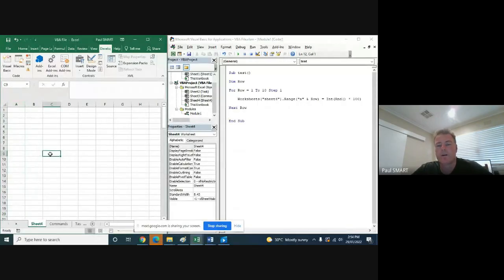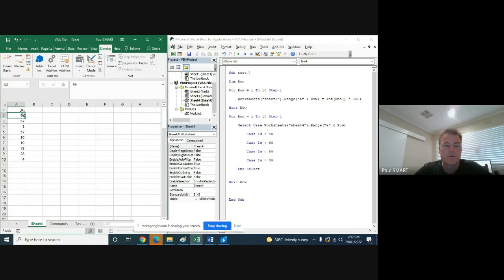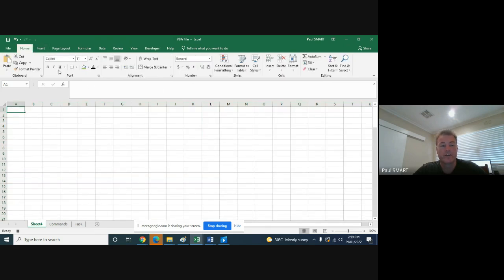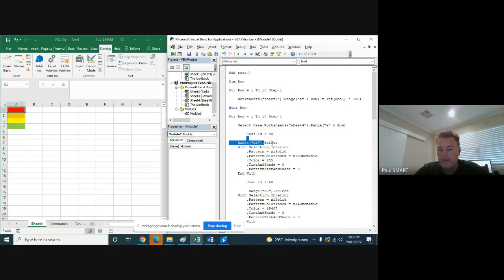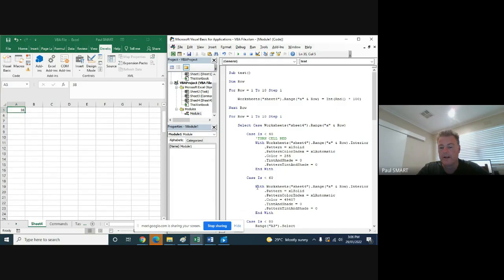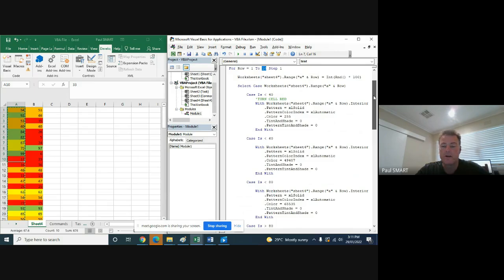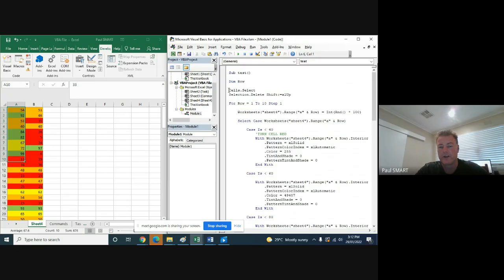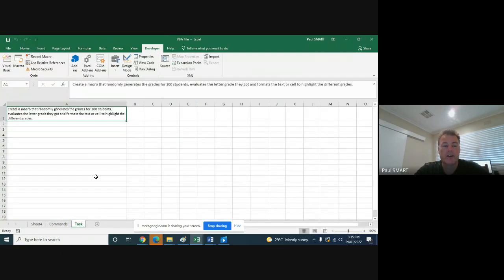VBA Course (In Excel) - Part 7: Formatting Cells